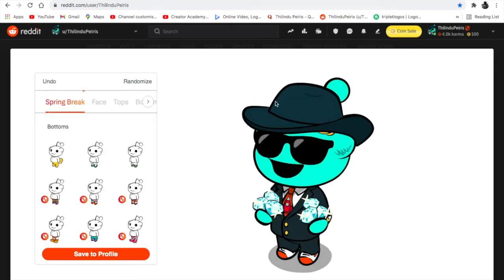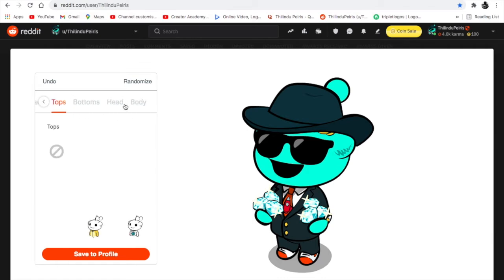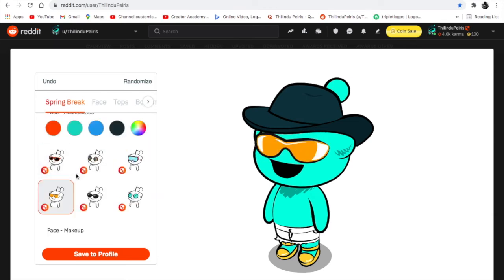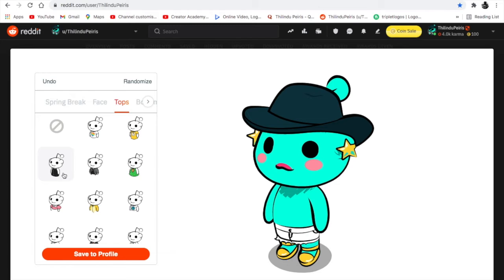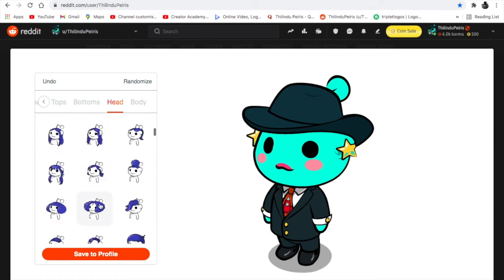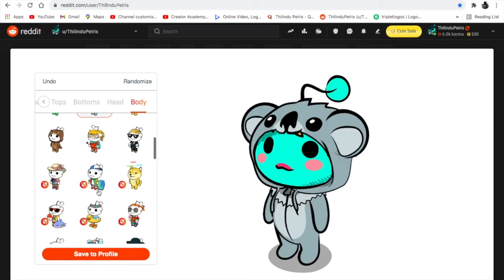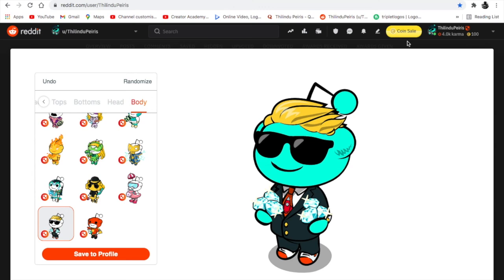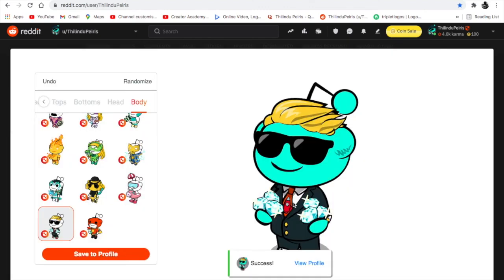CUSTOMIZE YOUR REDDIT AVATAR NOW!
Hey guys welcome back with another reddit video and today i will showing you guys on how to customize your avatar in reddit. Today is my last day of being a reddit premium member so, if you want me to be one again then subscribe to this channel so, i can get the money to buy the premium version!